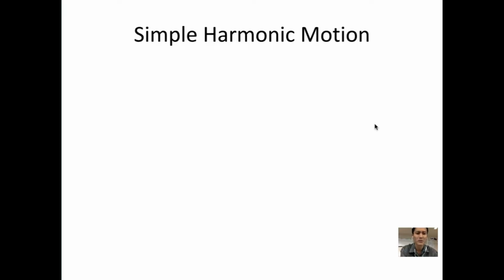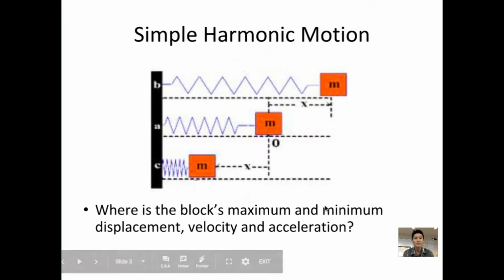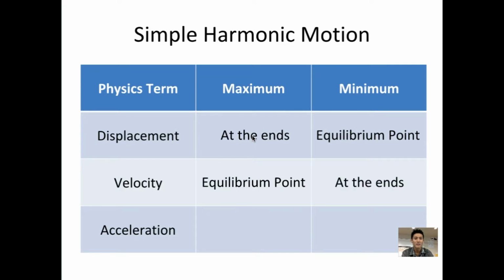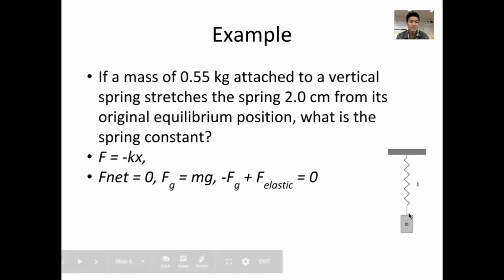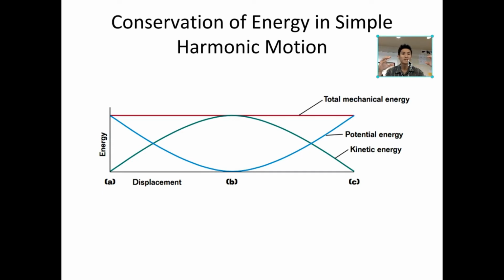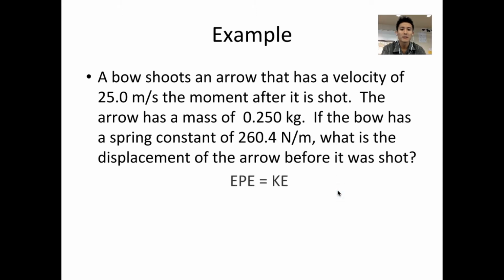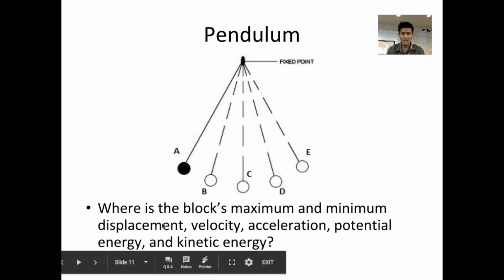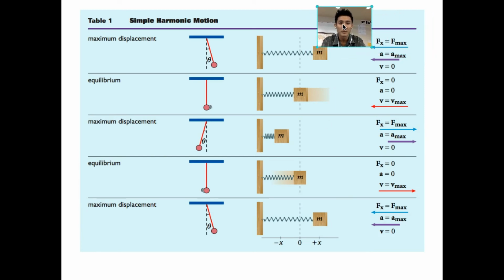V#30 Simple Harmonic Motion